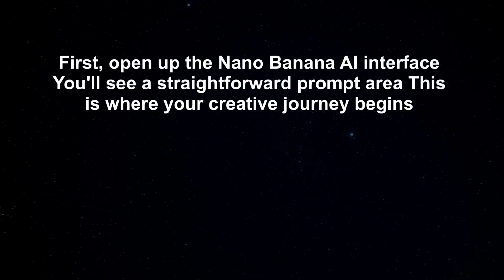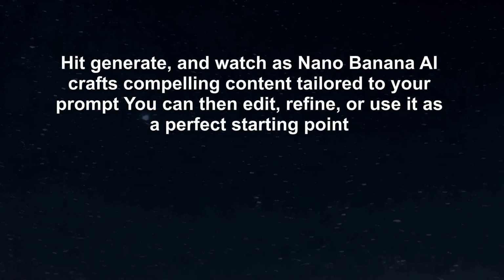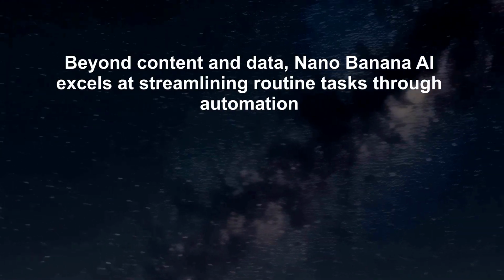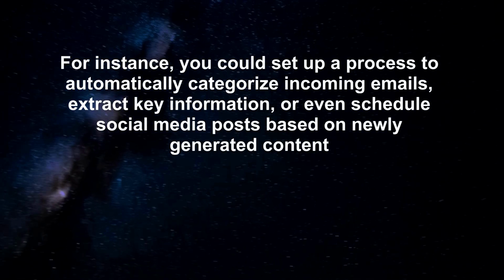How to Use Nano Banana Ai - Julia'sTutorials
How to Use Nano Banana Ai explores the various applications and functionalities of Nano Banana AI, demonstrating how users can leverage its capabilities for tasks such as content generation, data analysis, or automated processes, streamlining workflows and unlocking creative possibilities.

00:00 Intro.
00:14 Content Generation Capabilities
00:29 The Prompt Area
00:43 Creating Content With Nano Banana AI
01:05 Data Analysis Power
01:18 Data Analysis Module
01:31 Processing Your Data
01:43 Visualizing Insights
01:53 Automation for Routine Tasks
02:05 Building Custom Workflows
02:20 Example Automation Workflow
02:35 Focusing on Innovation